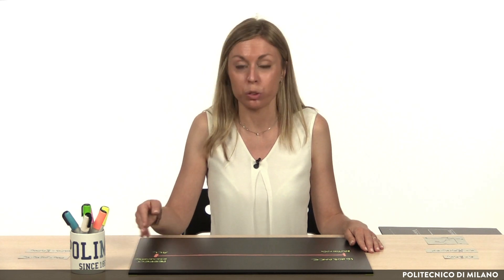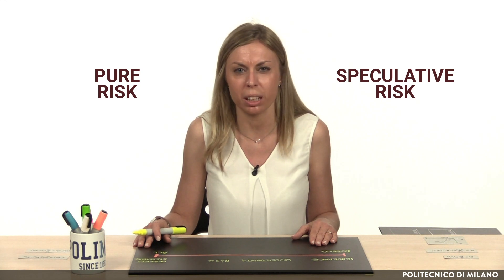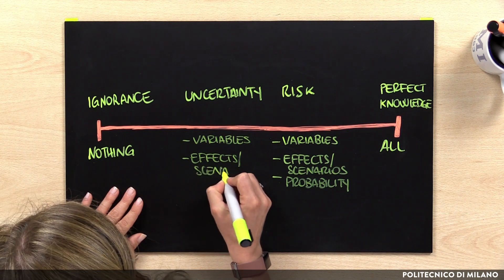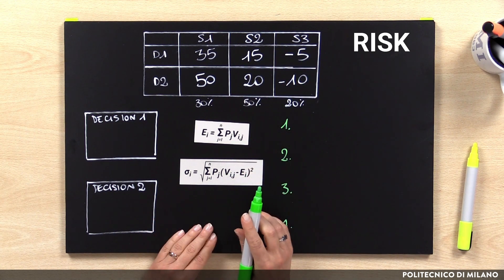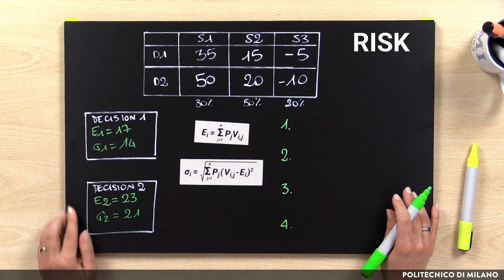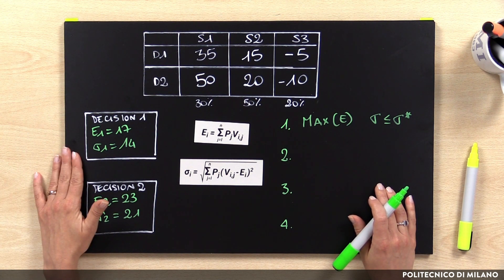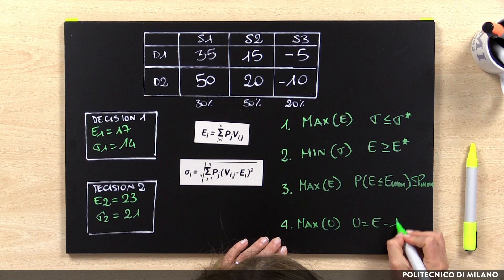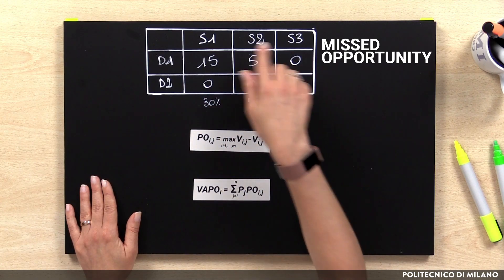Decisions under uncertain environments: risk (Antonella Moretto)